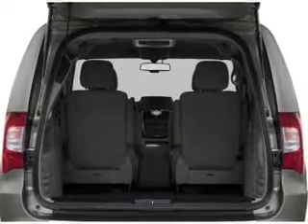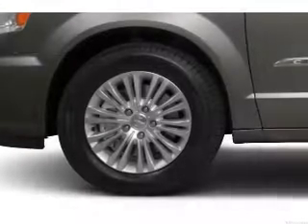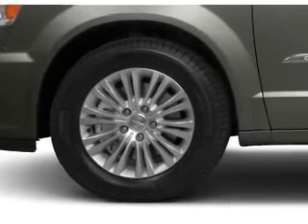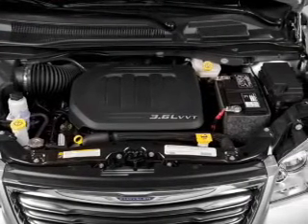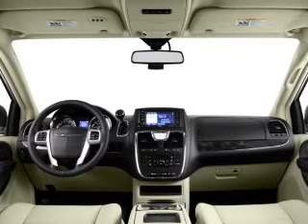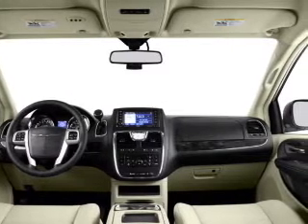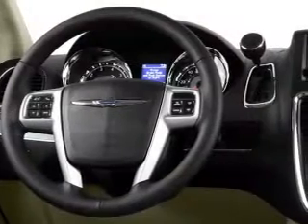2013 Chrysler Town & Country - Little Rock AR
Year: 2013
Make: Chrysler
Model: Town & Country
Trim: Limited
Engine: 3.6 liter 6 cylinder 24 valve
Transmission: Automatic
Color: Cashmere Pearl
Mileage:
Address:
4600 South University Ave